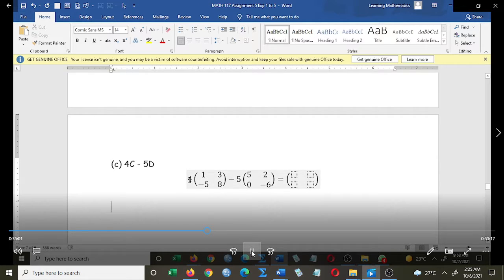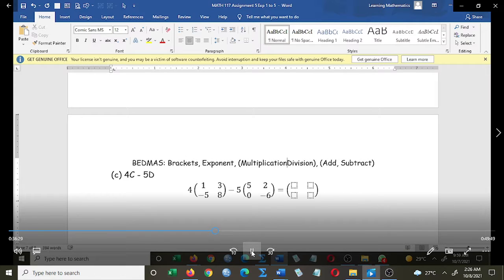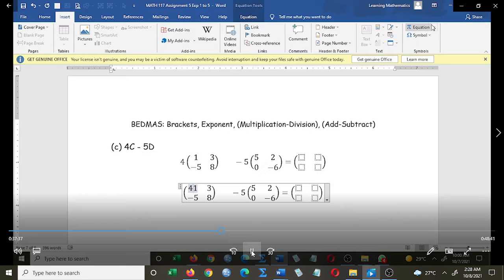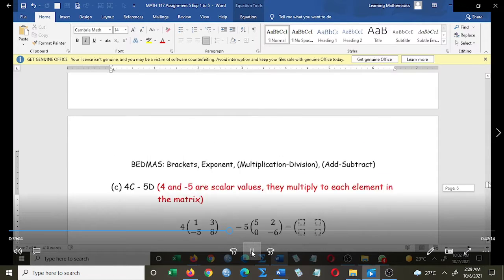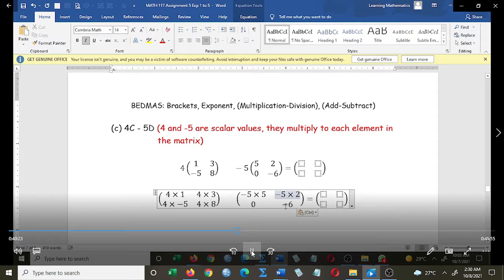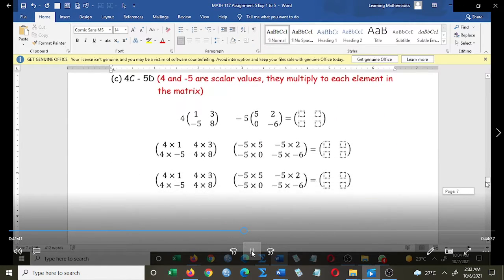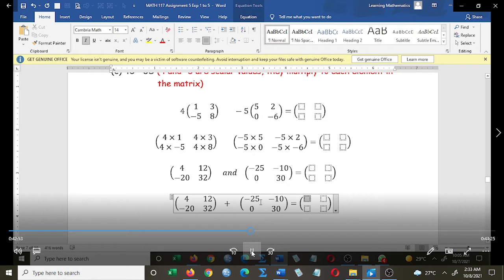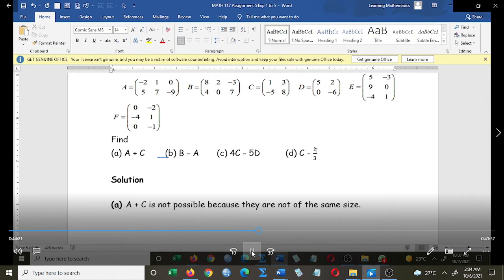MATH117 Agmnt 5 Prt 2D Matrices